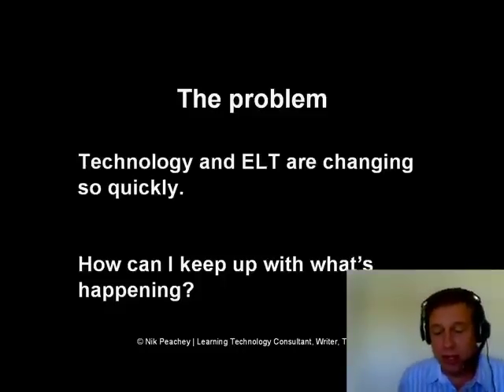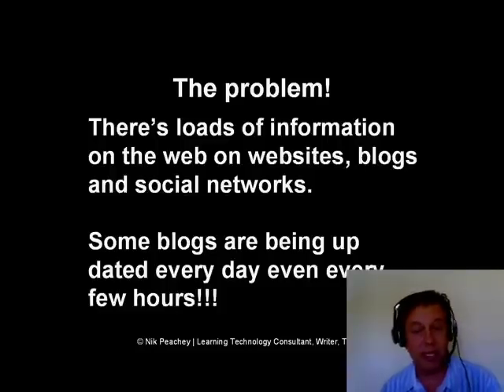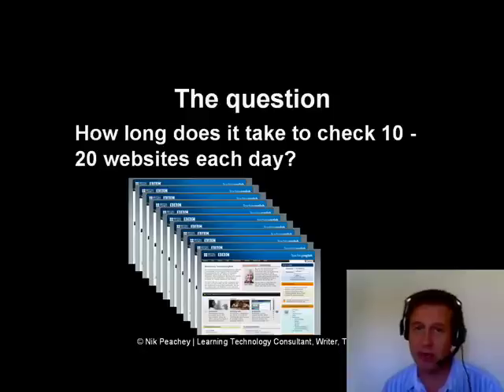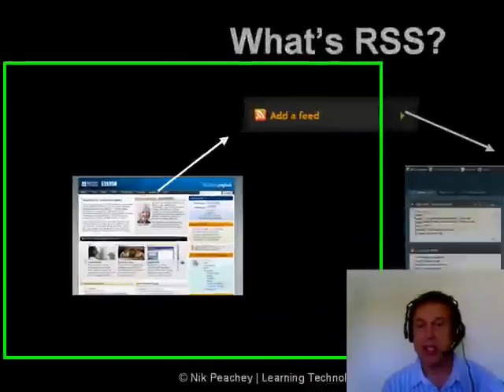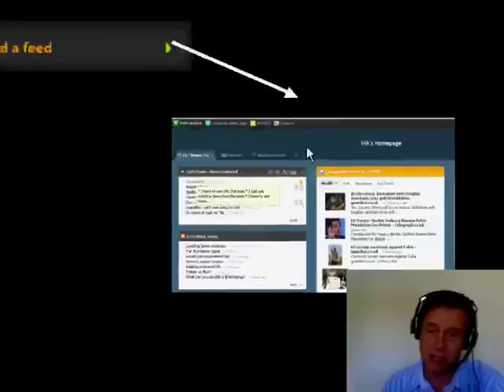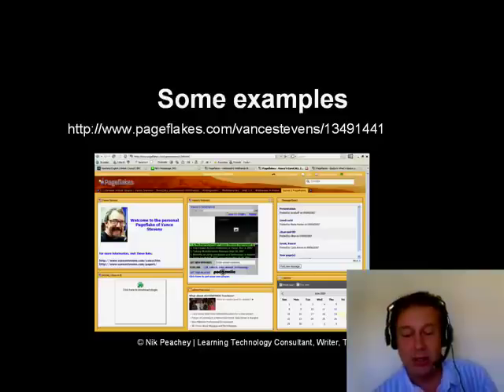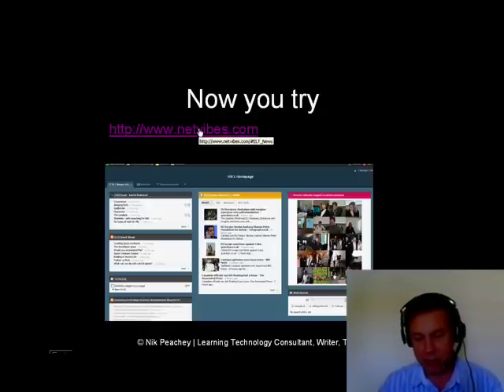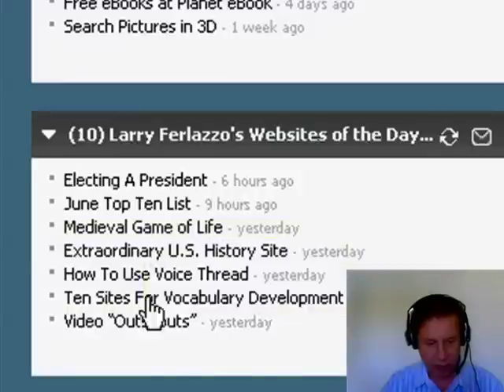RSS and Personal Homepages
Presentation from an ICT training course for EFL professionals in Morocco